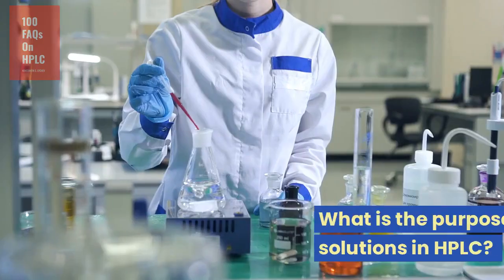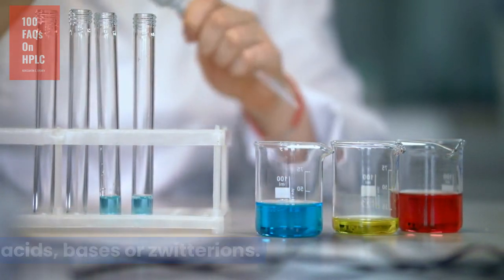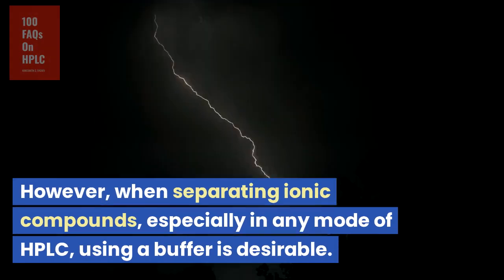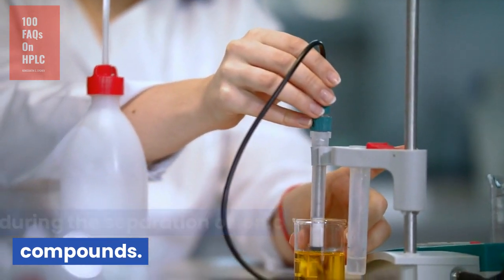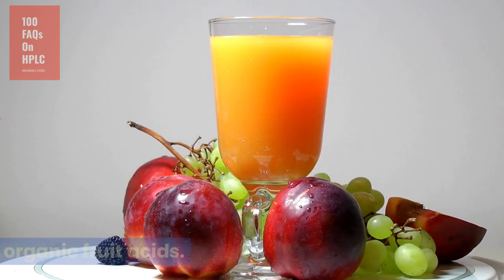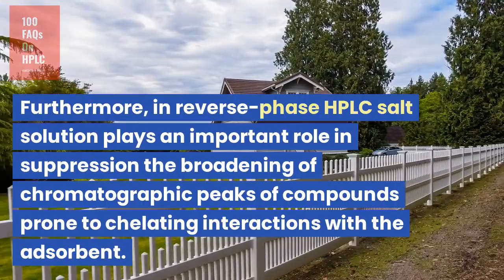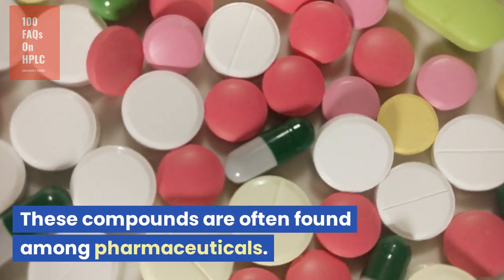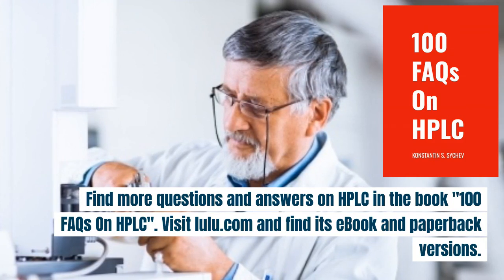The Role of Buffers in HPLC (HPLC Interview: Questions & Answers, Video 3)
HPLC Buffers
Find more questions and answer on HPLC in the book “100 FAQs On HPLC”

hplc tips and tricks, hplc interview questions and answers,
hplc pump, hplc pump working principle, hplc binary vs quaternary pump
hplc sample loop,
hplc, chromatography, high-performance liquid chromatography, uplc, u#hplc, gc, hplc ms, hplc ms/ms,